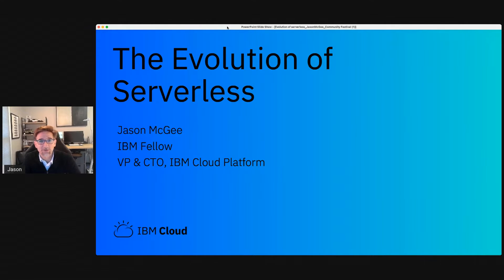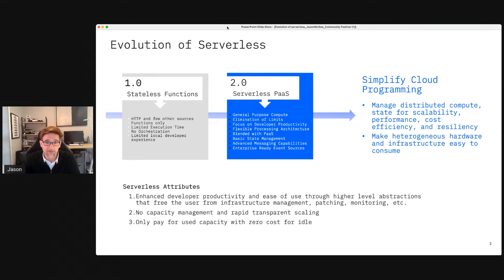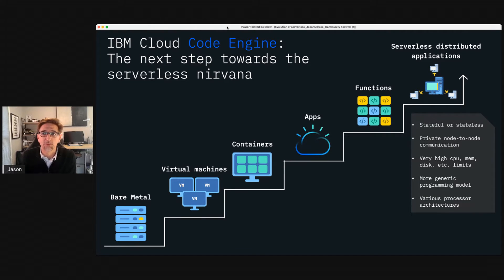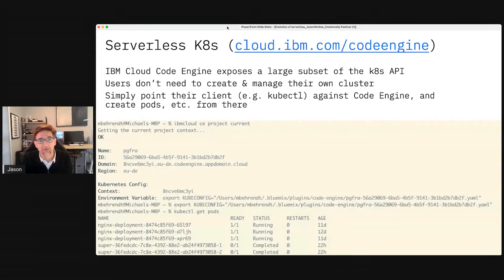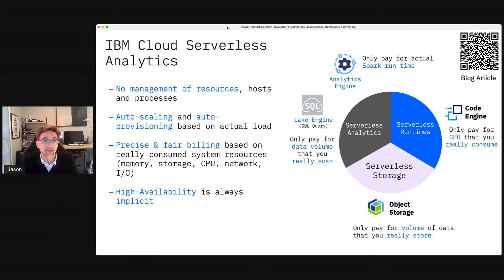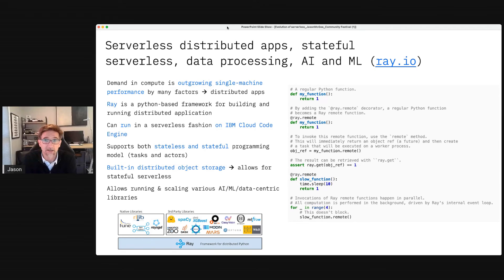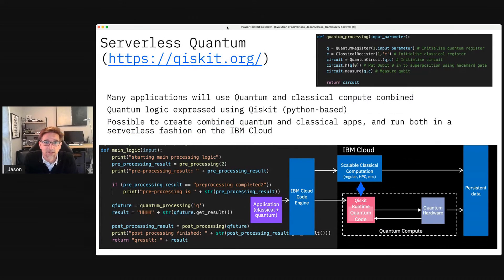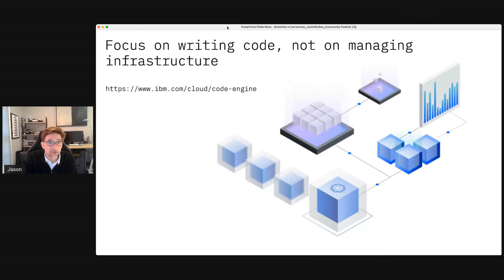Evolution of Serverless